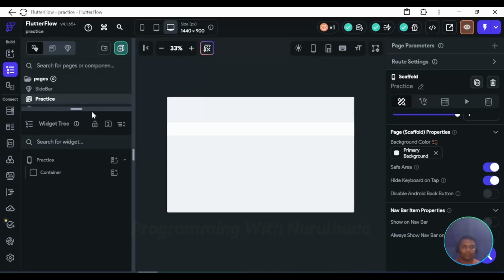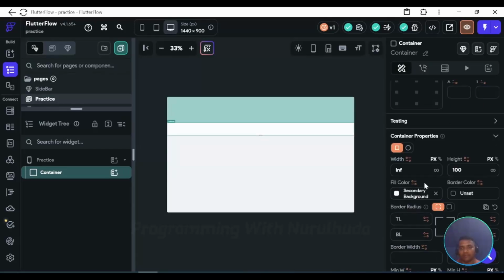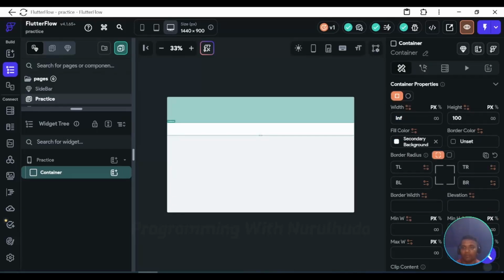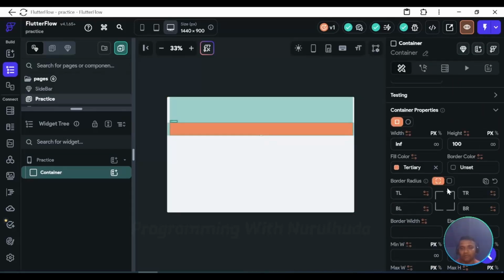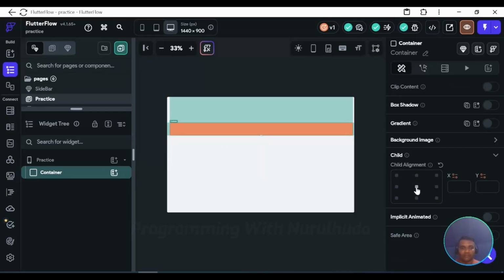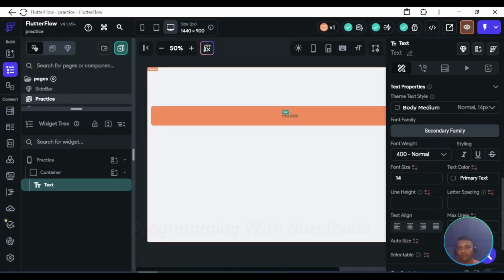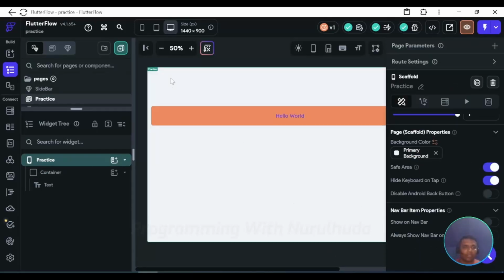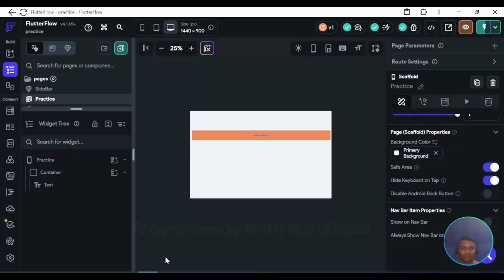Flutterflow container layout